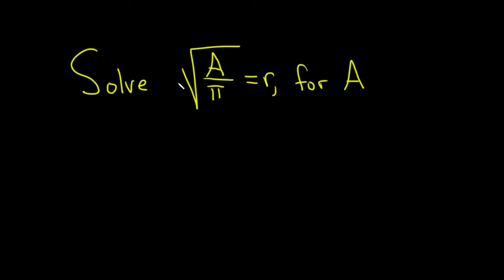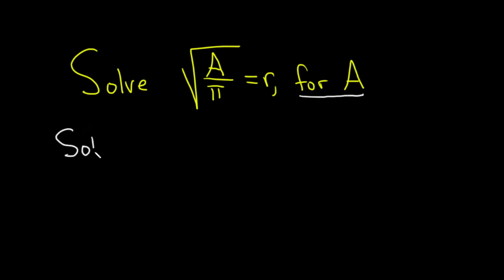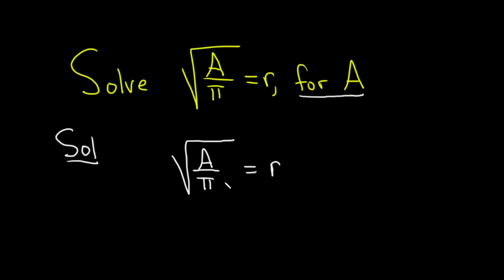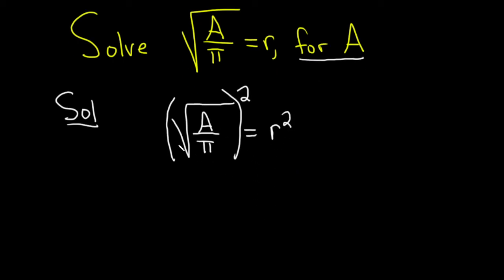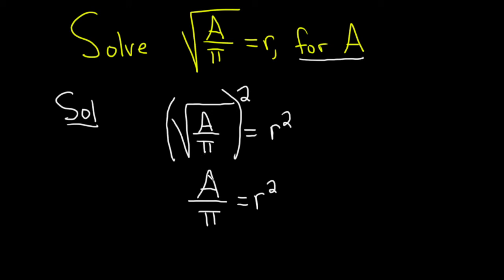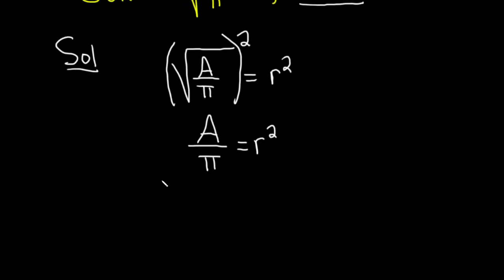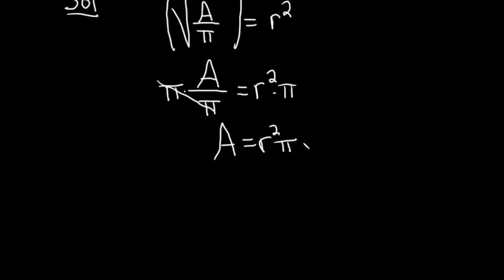Solve the Equation Sqrt(A/pi) = r for A